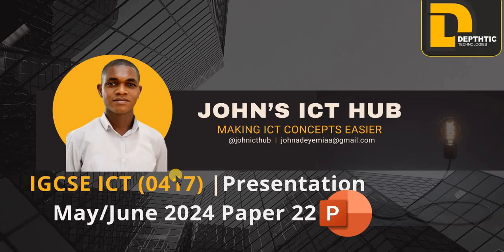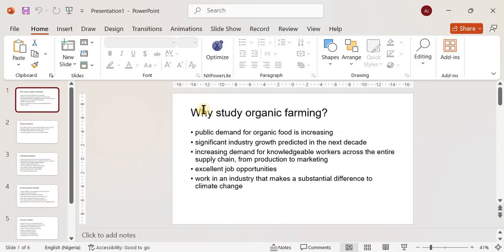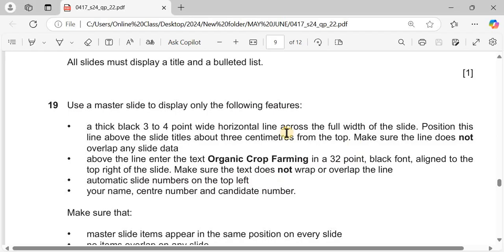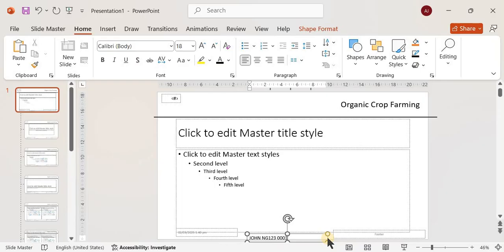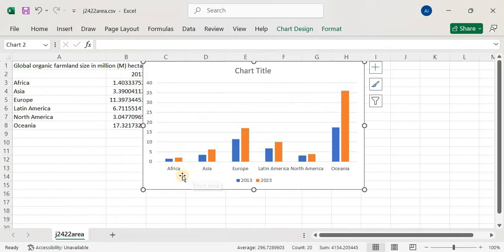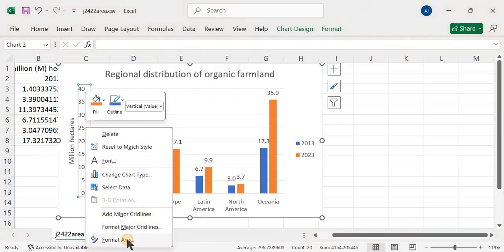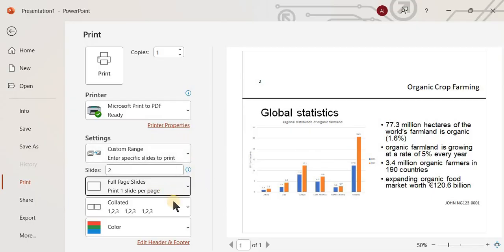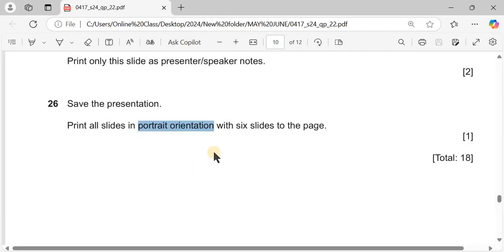PRESENTATION: IGCSE ICT MAY/JUN 2024 PAPER 22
This video is a step-by-step solution of the Presentation application question in the IGCSE ICT May June 2024 Paper 22. || Microsoft Power point 2021.

0:00 Intro
00:57 Creating slides
05:22 Master Slide
16:45 Creating Vertical Chart
 26:06 Placing chart in the slide
28:25 Adding Presenter/Speaker note
31:49 Printing presenter note
32:53 Print handout with 6 slides